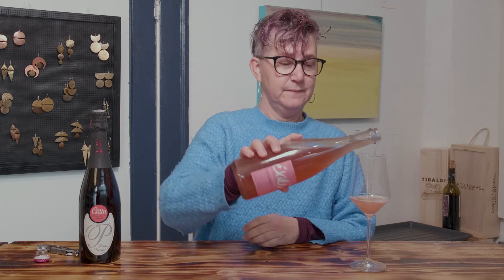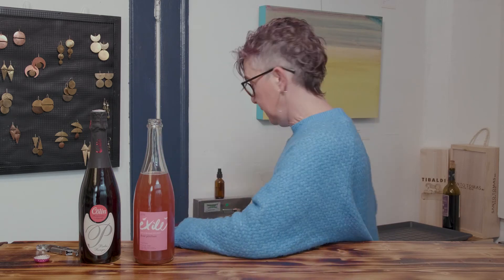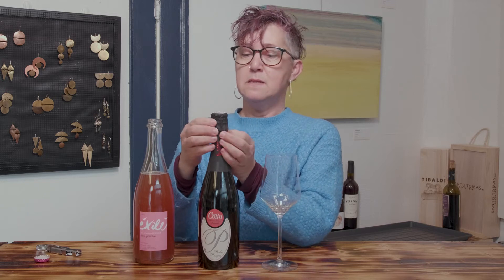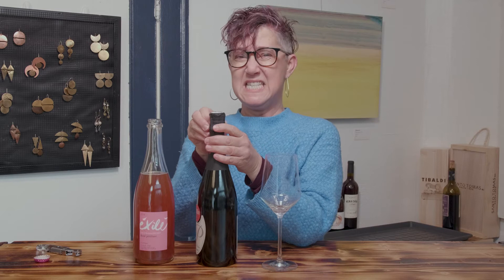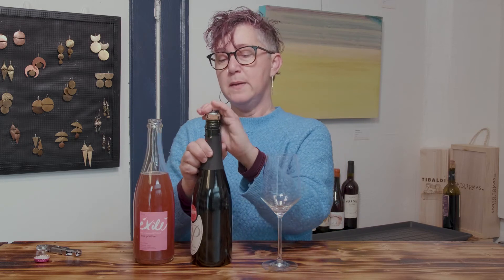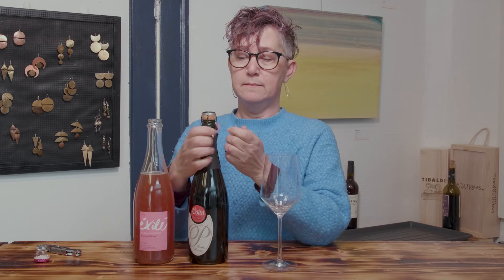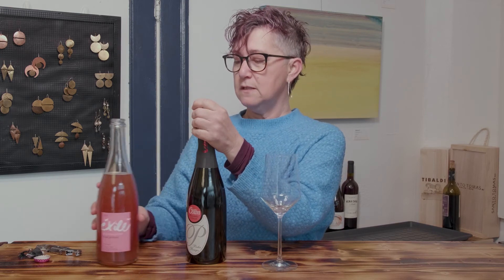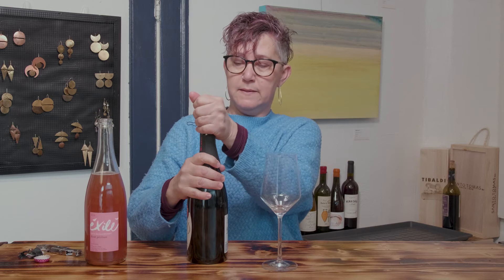Éxilé Rosé + Perles Rouges // Valentines Pét-Nat Gamay // Tasting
Producer // Lise And Bertrand Jousset / Patrice Colin
Region // Loire Valley, France
Varietal // Gamay
Style // pétillant naturel (Pét-Nat)